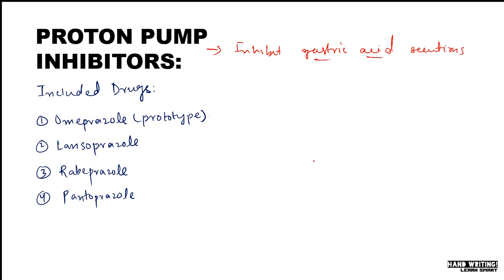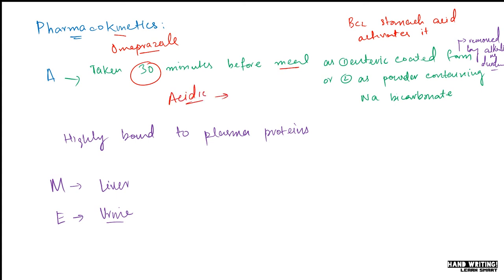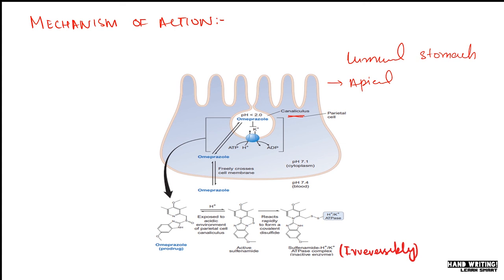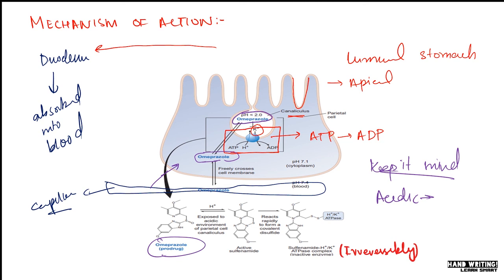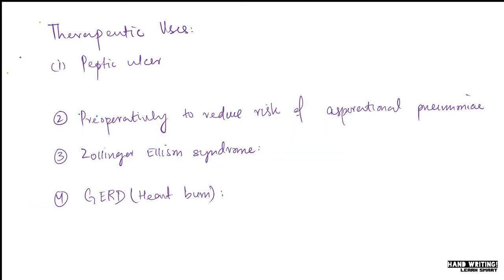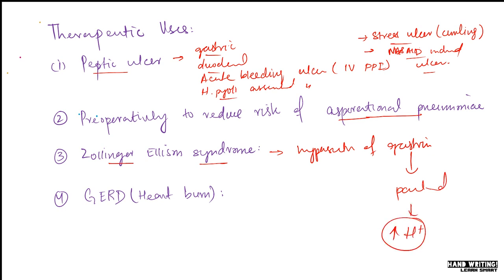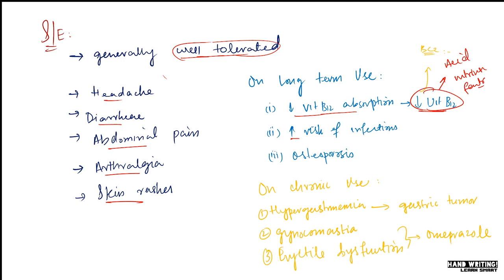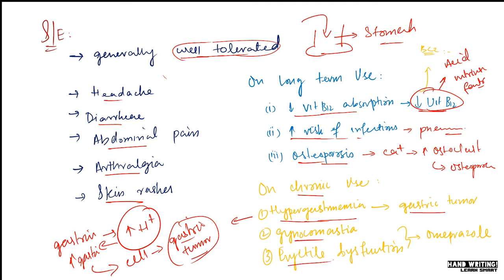proton pump inhibiters pharmacology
proton pump inhibiters